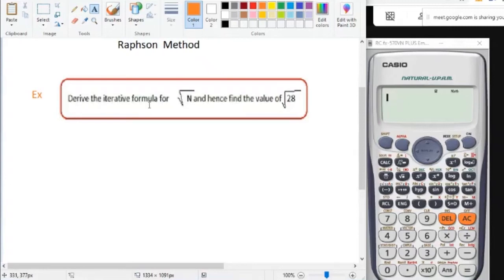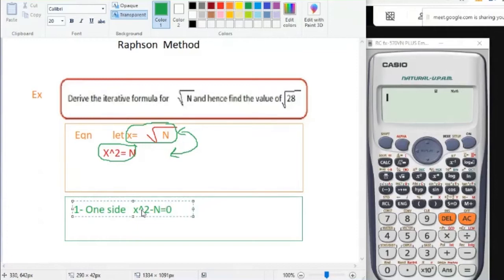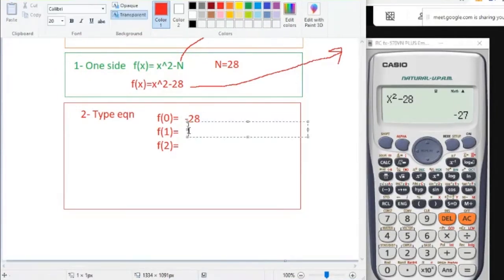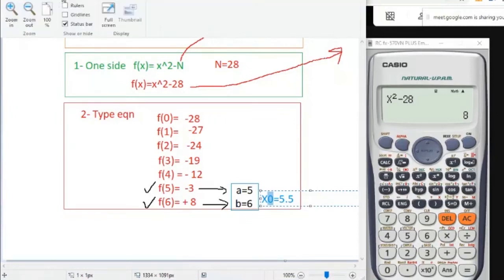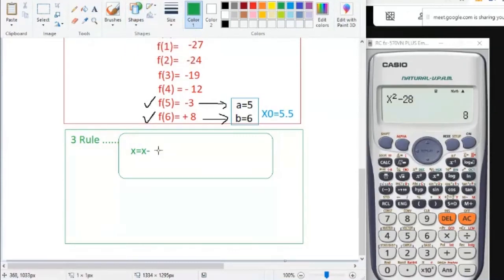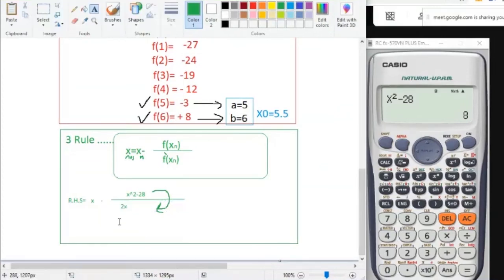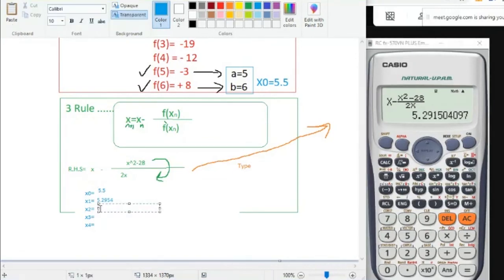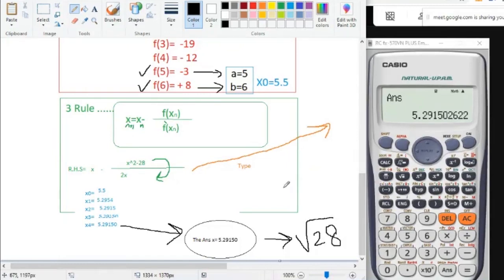Newton's Raphson Method Example4